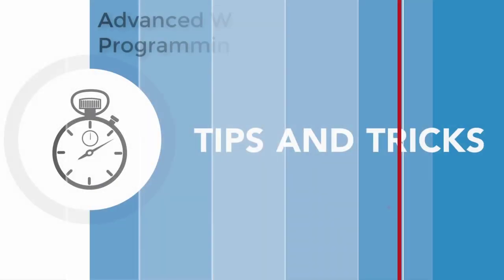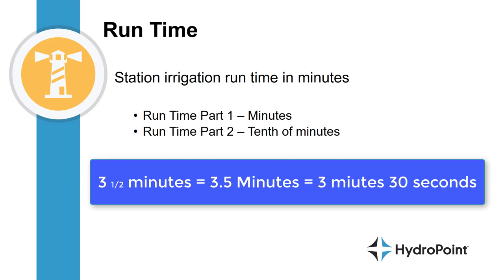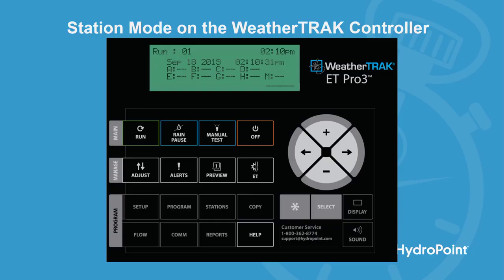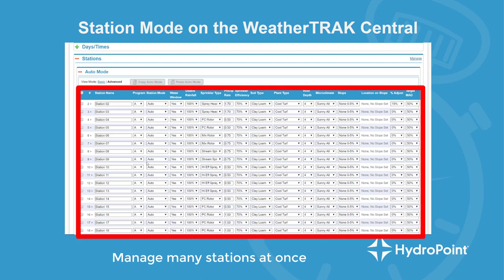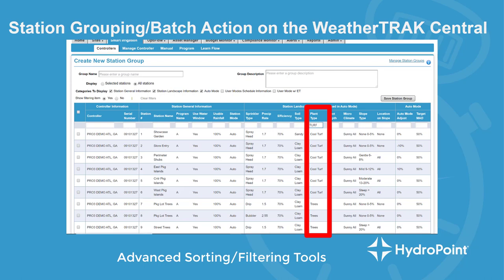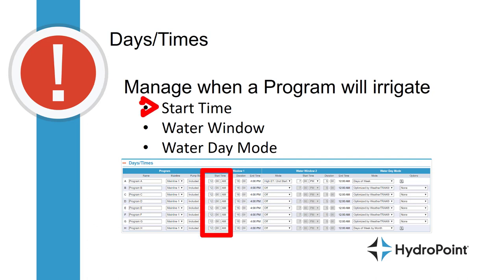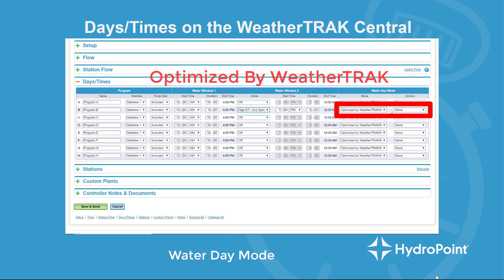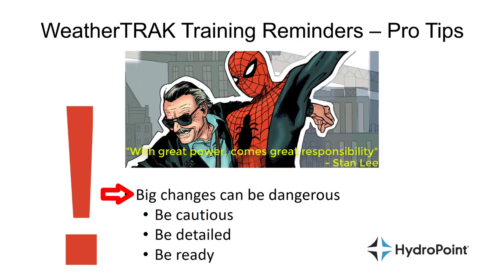Re - Programming Your WeatherTRAK for New Plant Material, Reseeding & Water Restrictions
0:00 Introduction
0:13 Advanced Programming Tools
0:39 Over-seeding Programming
2:42 Run Time
3:14 Soak Time
4:56 Usable Rainfall
5:30 Programming Station Mode
5:42 Station Mode on the WeatherTRAK Controller
5:57 Station Mode on the WeatherTRAK Mobile 3.0
6:31 Station Mode on the WeatherTRAK Central
9:21 Station Grouping / Batch Action
10:13 Station Grouping/Batch Action on the Weather TRAK Central
13:12 Station Grouping Batch Action
13:39 When each station waters
13:49 Station Setting
14:12 Station Program on the WeatherTRAK Central
15:02 Days/Times on the WeatherTRAK Central
18:55 WeatherTRAK Training Reminders - Pro Tips